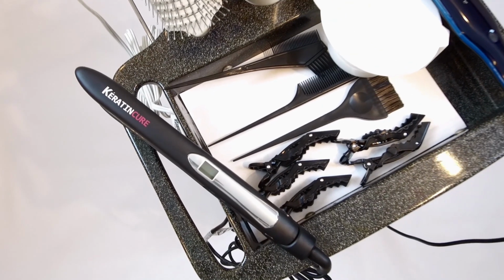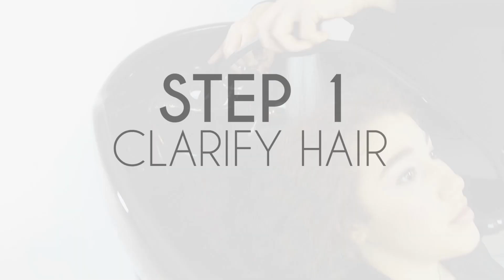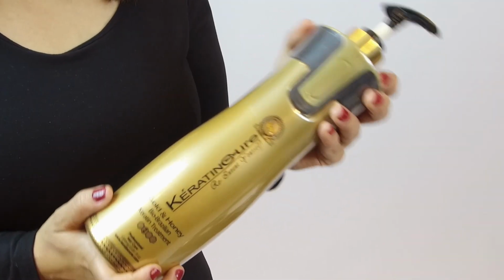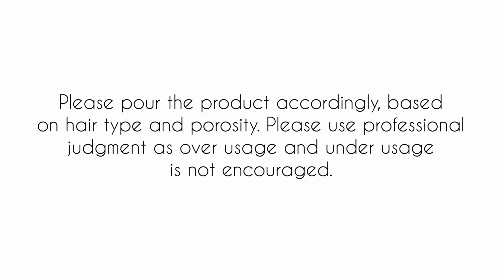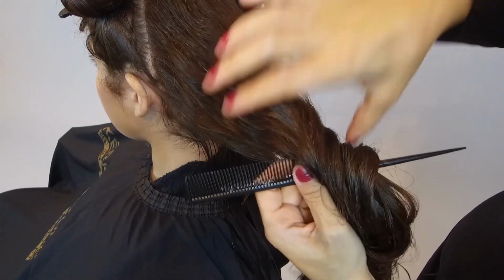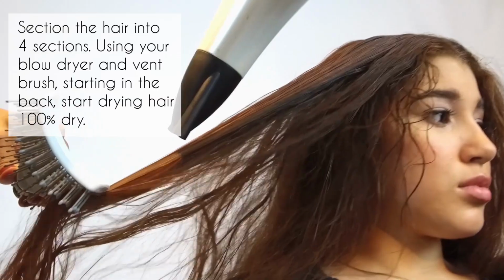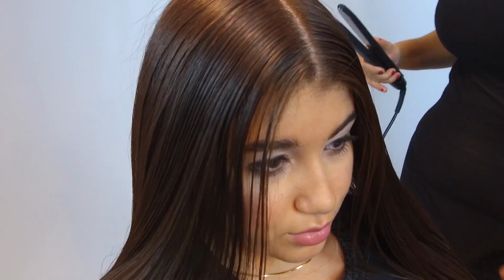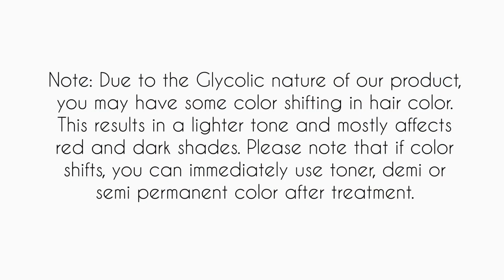Keratin Cure Treatment Certification Video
Instructional video how to apply Keratin Cure step by step.